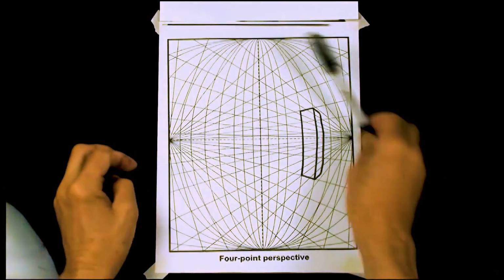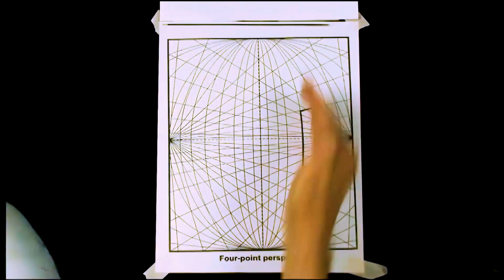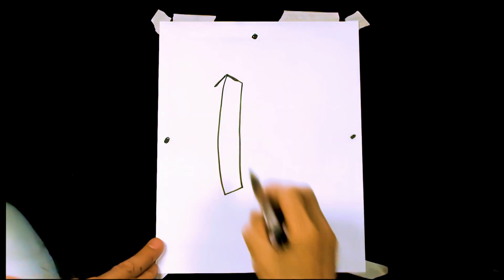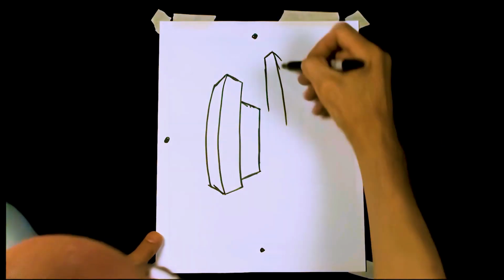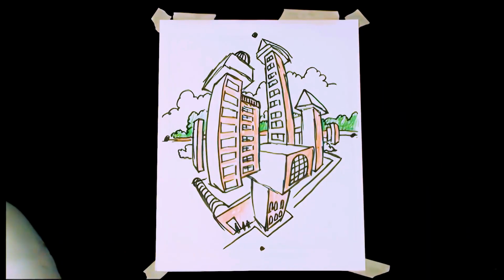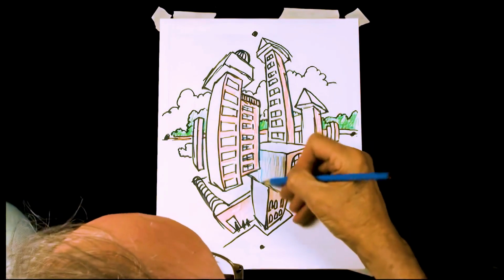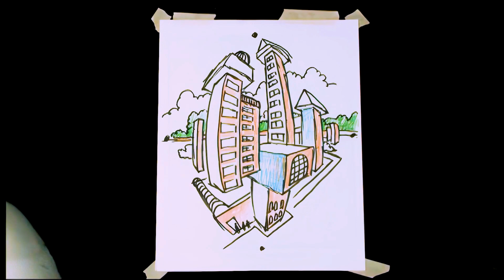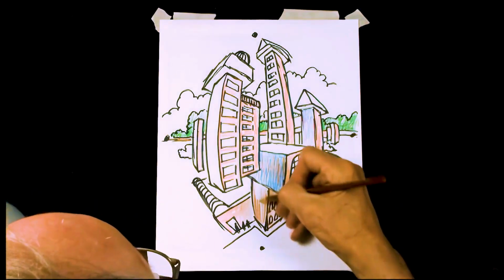Four-Point Perspective Drawing | How to Draw Using Perspective with Dick Termes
Four-Point Perspective Drawing: This video explains what four-point perspective drawing is. Follow along and then create a drawing of your own.

More About This Resource - How to Draw Using Perspective is a companion drawing series to Art Basics with Dick Termes: Drawing Step-by-step, follow through both series and soon, you will create perspective masterpieces of your own.

About the Artist - Dick Termes is a pioneer of perspective drawing, especially using the six-point perspective on spherical canvases called Termespheres. His Termespheres are found worldwide as part of permanent collections, including the Glasgow Science Centre, Science Centre Singapore, Department of Mathematical Sciences at West Point Military Academy, Trinity College, and more.